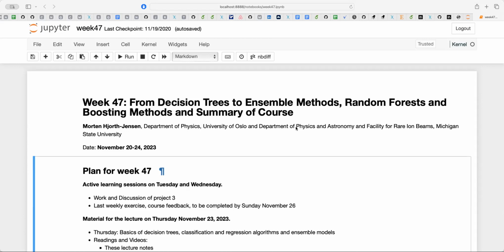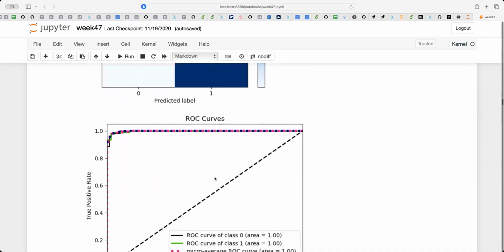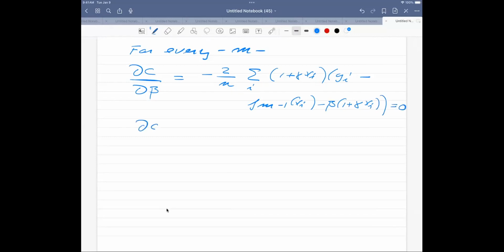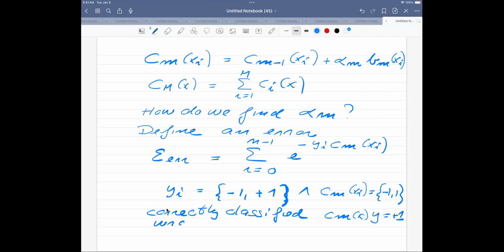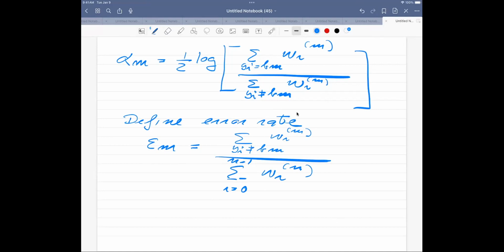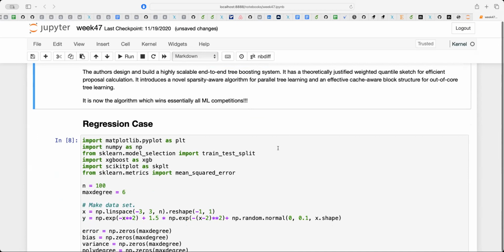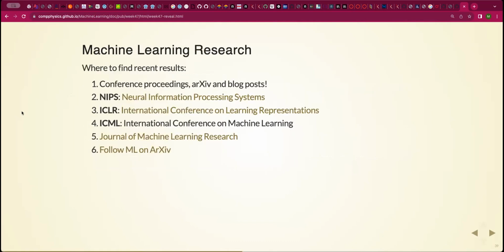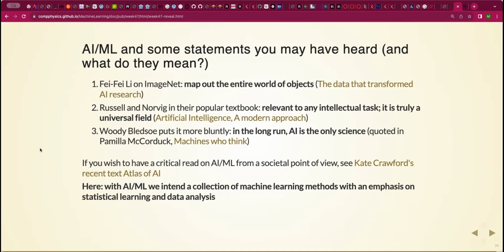Decision trees, random forests and boosting methods and summary of course.